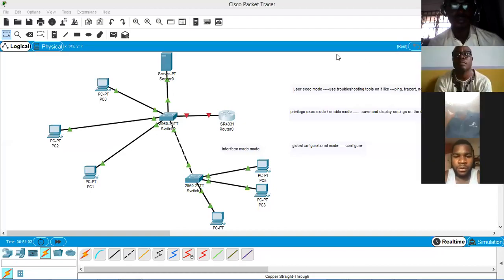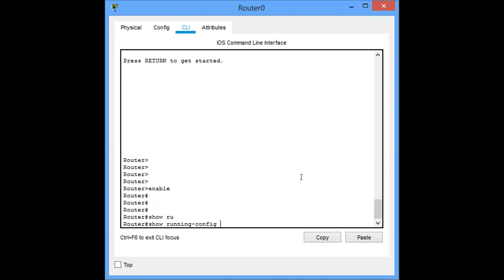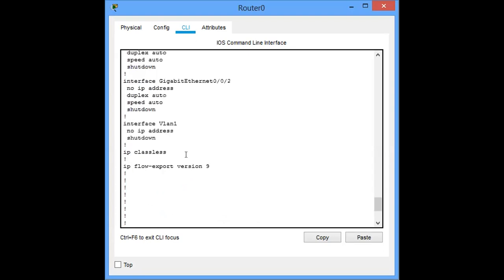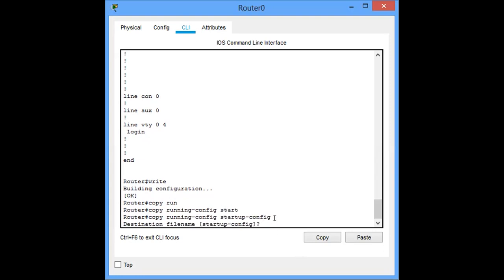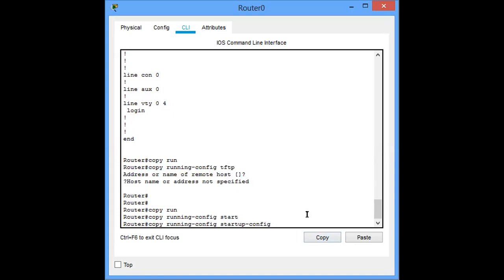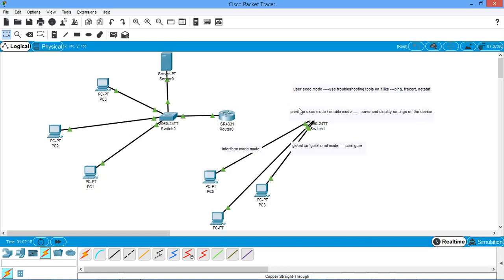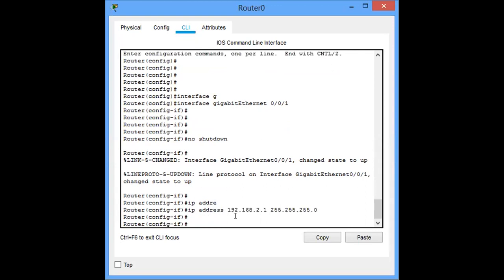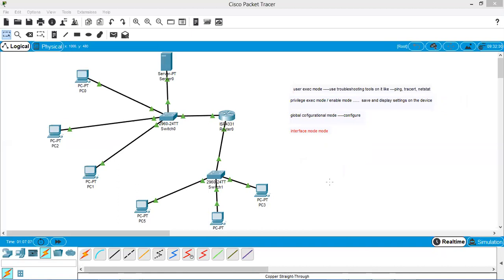Initial configuration of network devices 2 - Routers and Switches.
Initial network device configuration - Cisco Routers and switches.